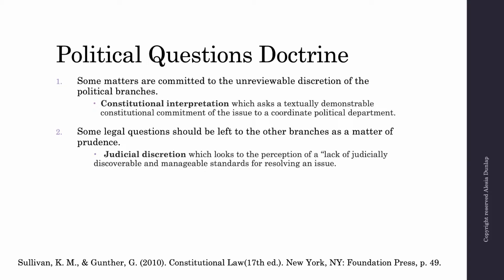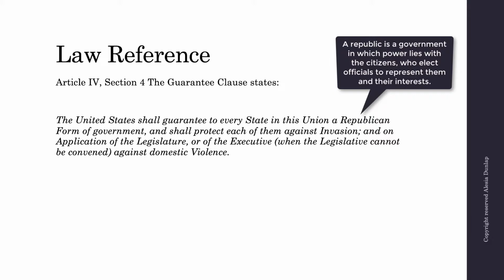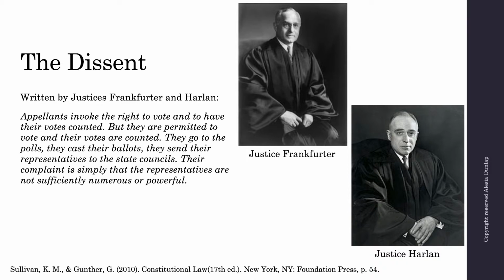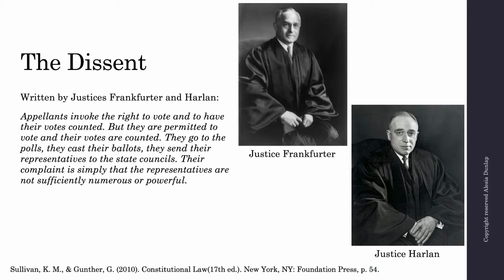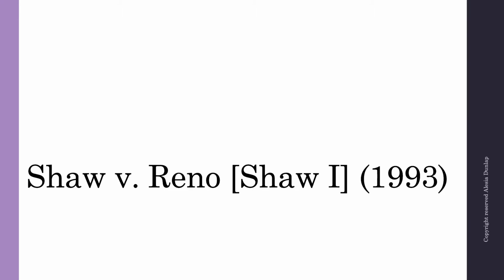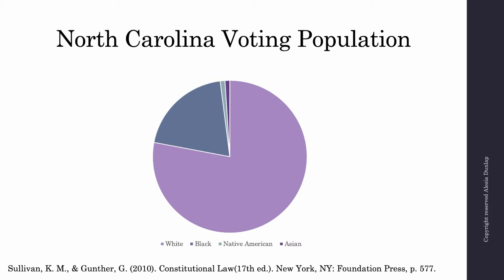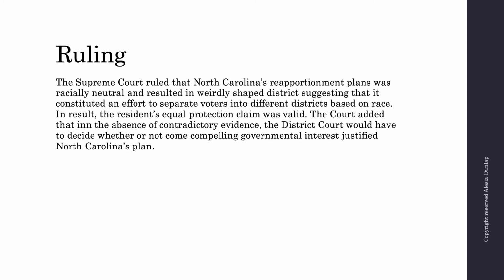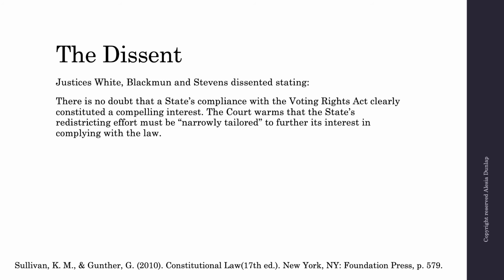Redistricting Supreme Court Cases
Table of Contents:

00:28 - Political Questions Doctrine
01:38 - Baker v. Carr (1962)
01:47 - Facts
02:50 - Legal Issue
03:06 - Ruling
04:16 - Law Reference
06:17 - The Dissent
09:39 - Shaw v. Reno [Shaw I] (1993)
09:53 - Facts
11:12 - North Carolina Voting Population
11:38 - Legal Issue
11:58 - Ruling
12:36 - The Dissent
13:04 - Resources